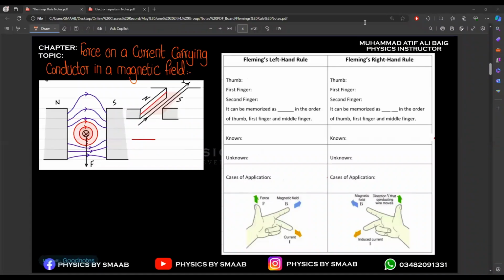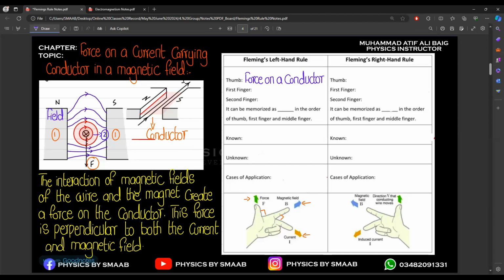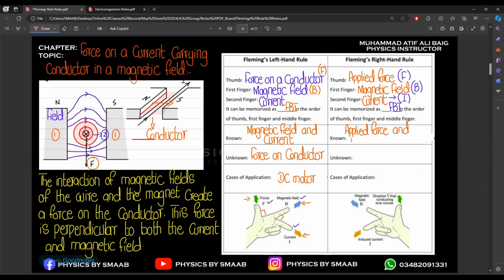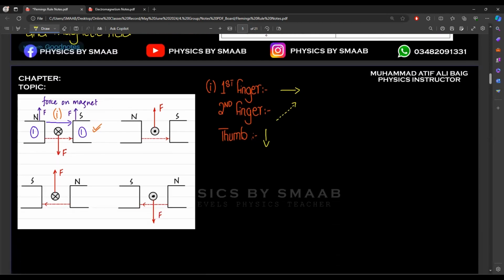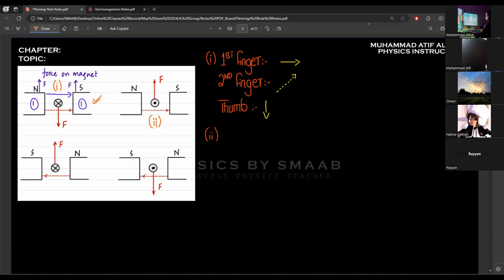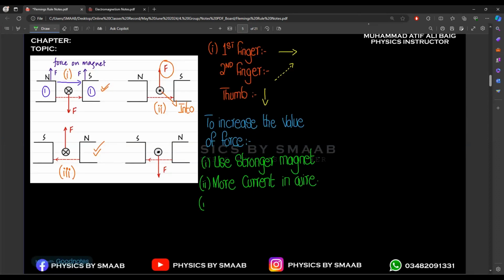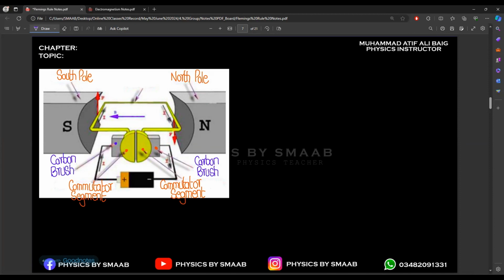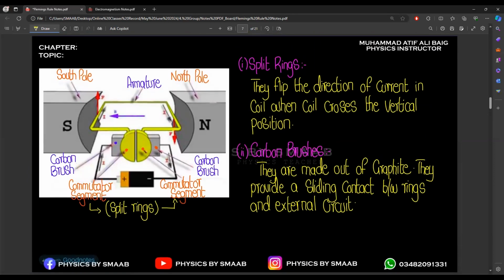Chapter: Electromagnetism | Fleming's Left Hand Rule | Lecture 1 | O-Levels/IGCSE | SMAAB